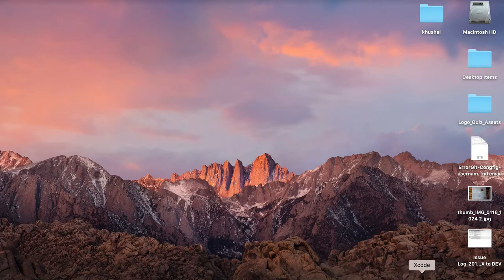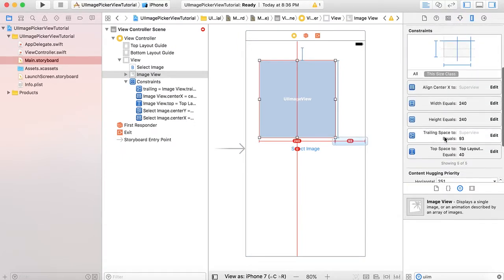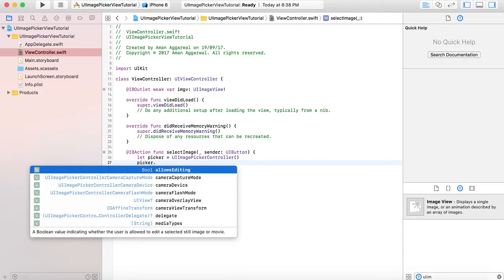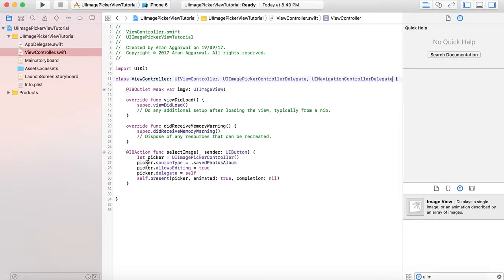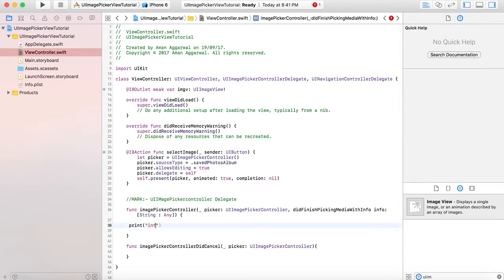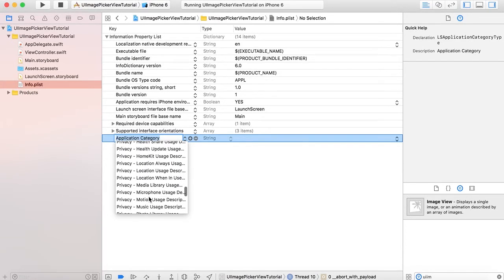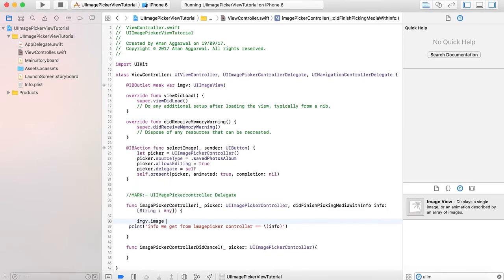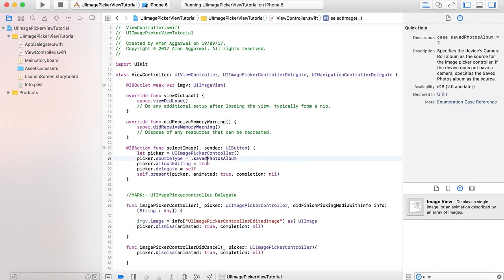UIImagePickerController-swift Tutorial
In this tutorial you are going to learn the basics on how to create and use UIImagePickerController to add photos from the camera or from your users Photo Library into your app. The tutorial is focused on swift language and xcode 8+ version.

UIImagePickerController present user  option to chose image either from photo gallery of his iPhone or from the iPhone camera, it also present a default crop feature so that user can crop the selected image before passing it to our application which presented UIImagePickerController.